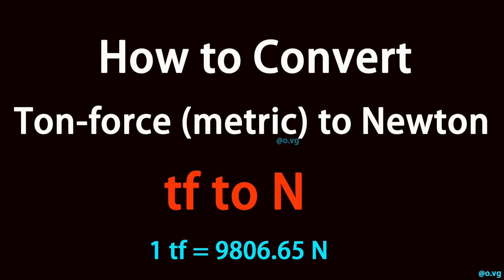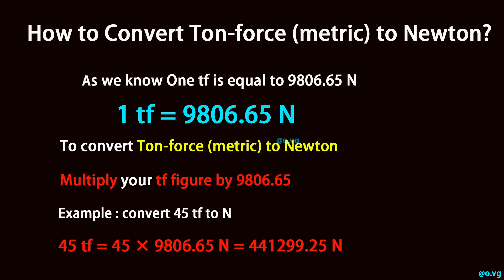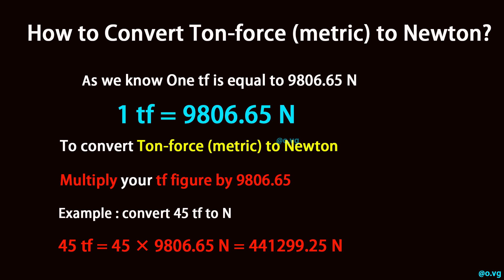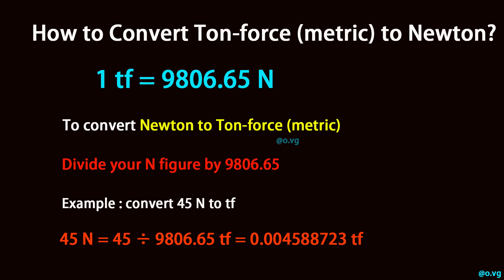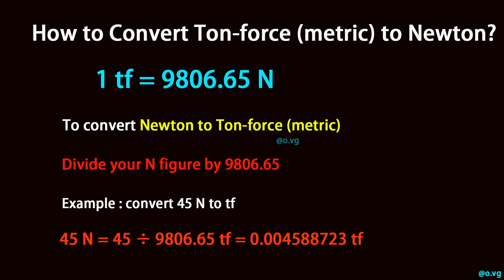How to Convert Ton-force (metric) to Newton?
As we know One tf is equal to 9806.65 N (1 tf = 9806.65 N).

To convert Ton-force (metric) to Newton, multiply your tf figure by 9806.65.

Example : convert 45 tf to N:

45 tf = 45 × 9806.65 N = 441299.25 N

To convert Newton to Ton-force (metric), divide your N figure by 9806.65.

Example : convert 45 N to tf:

45 N = 45 ÷ 9806.65 tf = 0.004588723 tf